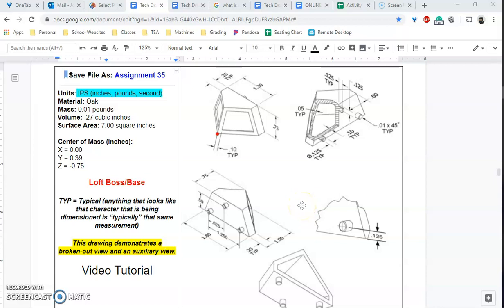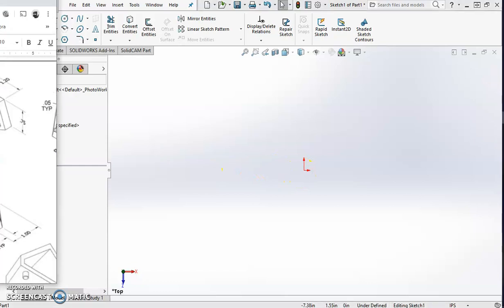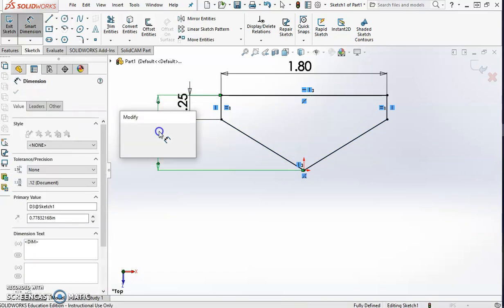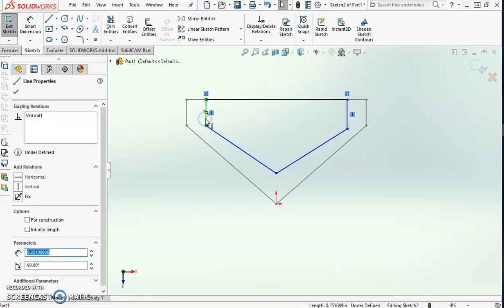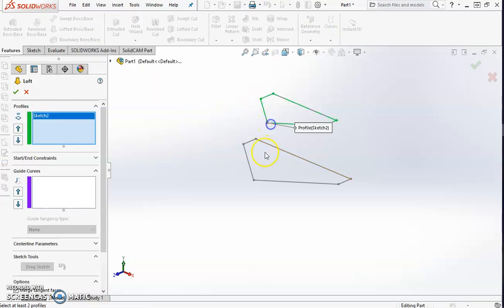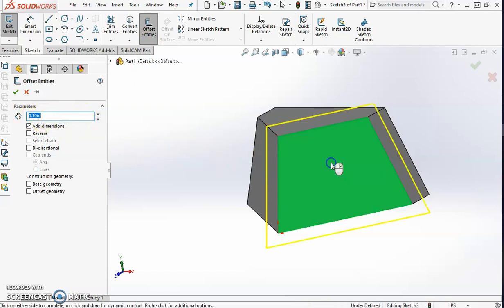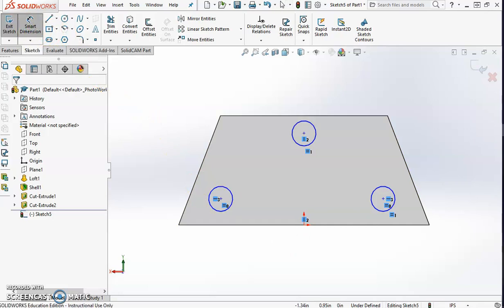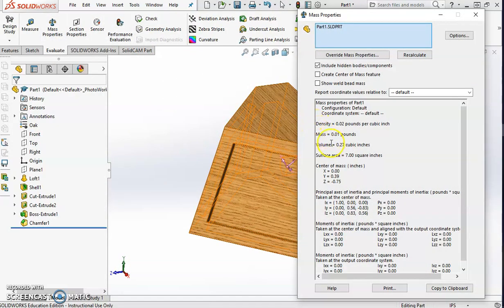TD2 Assignment 37